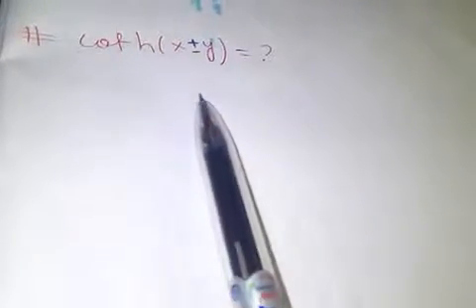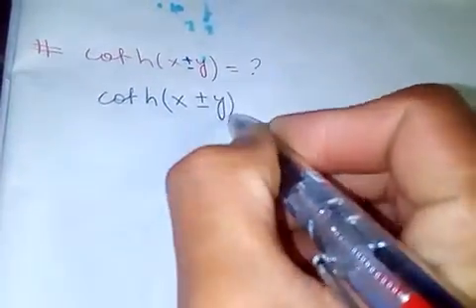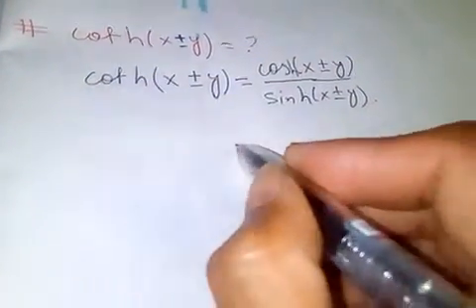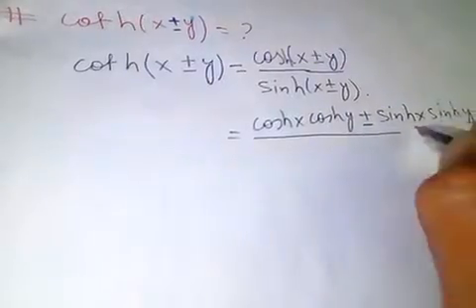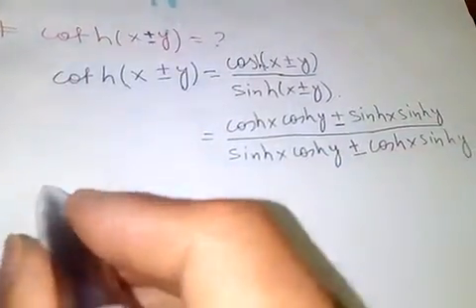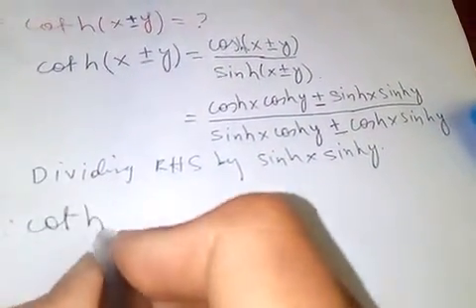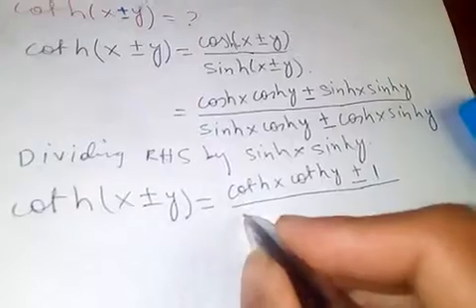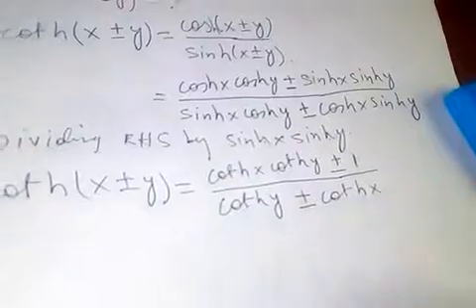PROOF OF Coth(x±y).